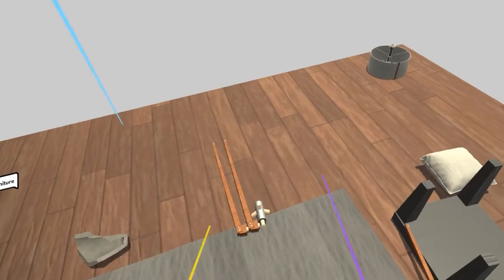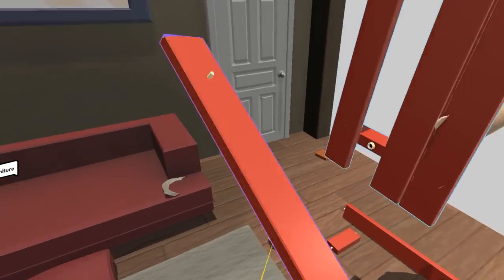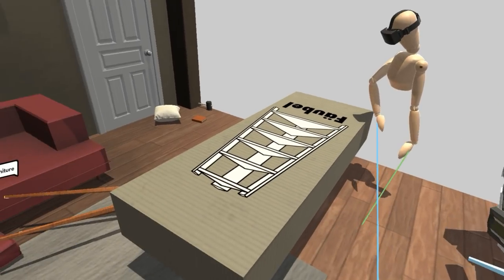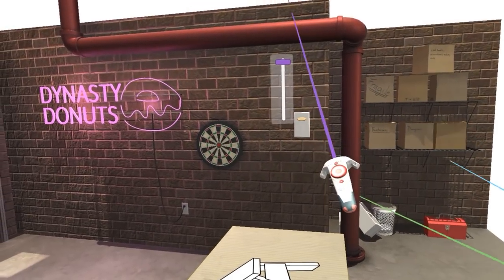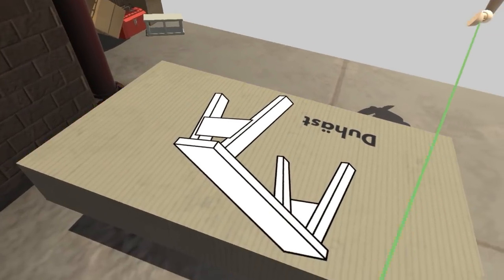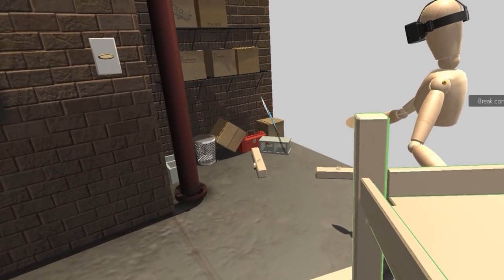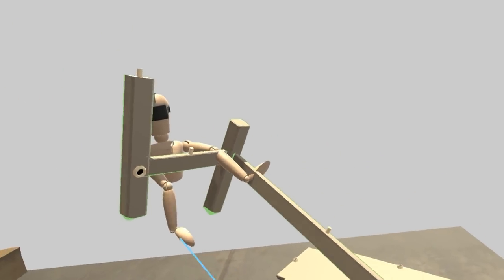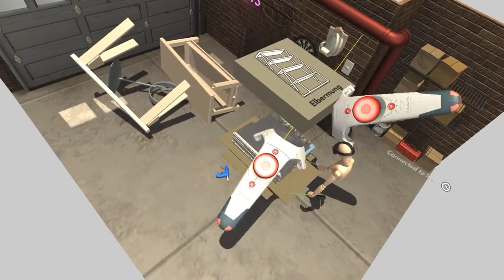IMPOSSIBLE FURNITURE! Ikea Simulator VR - Home Improvisation VR Gameplay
Welcome to Home Improvisation also known as Ikea Simulator

Today I'm joined by Twisted and together we're building stupid furniture!

► rtdto
► lavafire1
► n00bl0r14n
► Zoidi
► Snowduck
► aBz
► LuchaBara
► CheezyPig

-Whacky